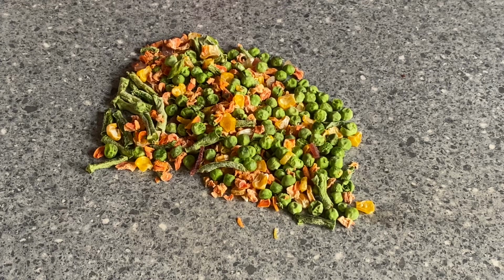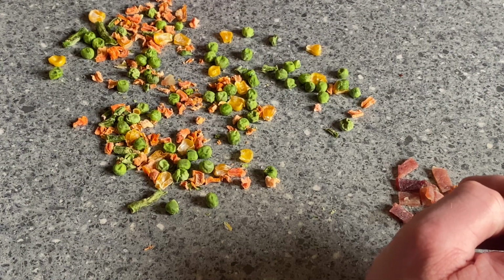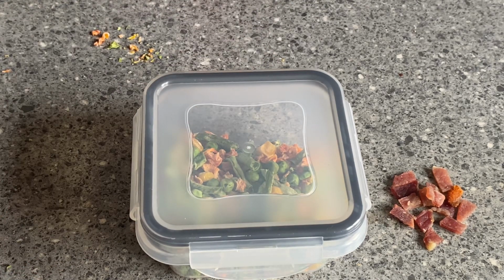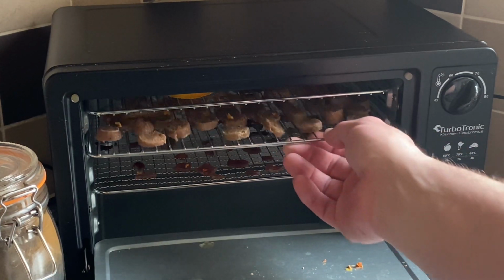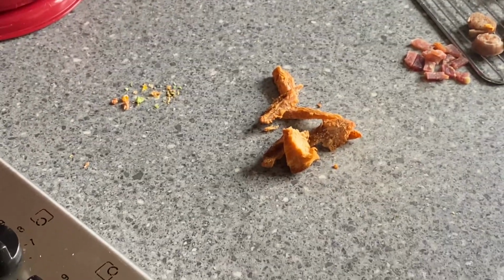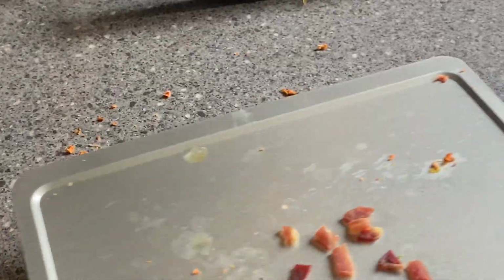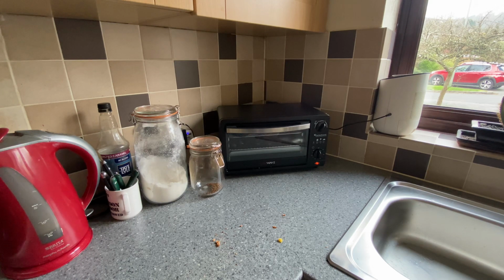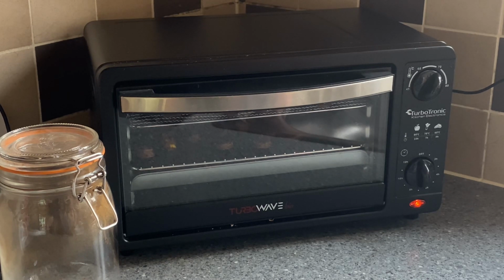dehydrated foods ( veg )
the purposeful pantry
dehydrating food for campingdehydrating food for long term storageDehydrating foodprepperlong term food storageDehydrating survival foodfood vlogs indiastreet foodindian street foodFood vlogsdehydrating vegetablesDehydrating vegDehydrating veg donesurvival food kitsbest survival foodsurvival food reviewSurvival fooddoomsday preppers